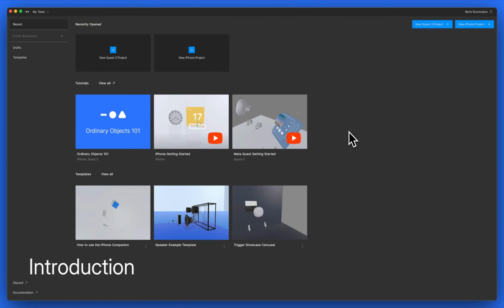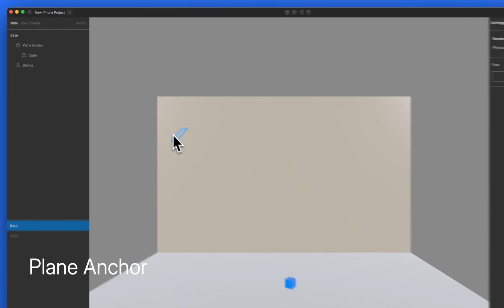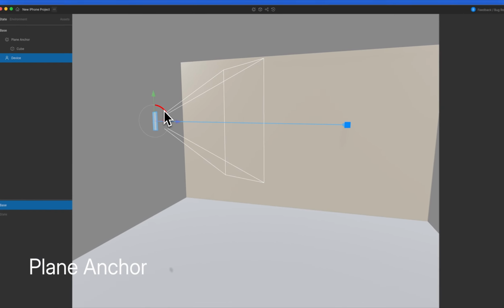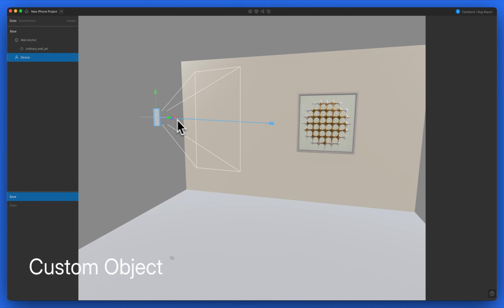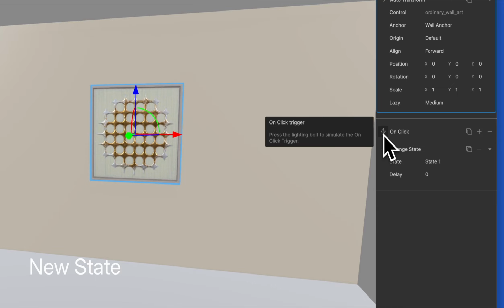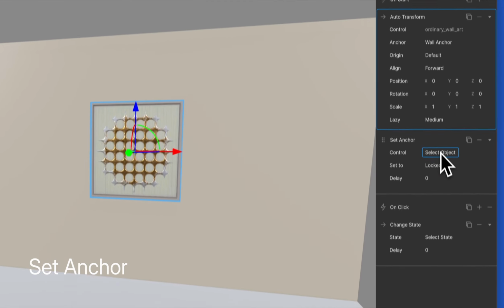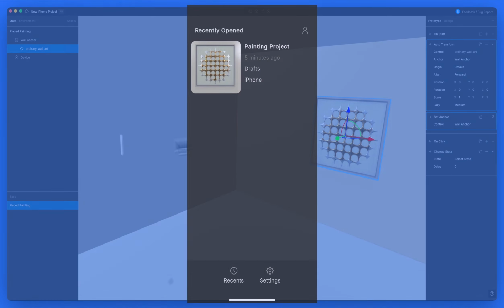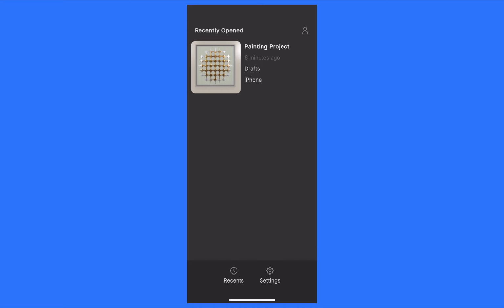First Project - Ordinary Objects 101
The painting asset used in this tutorial can be downloaded

Before diving deeper in to all the of Editor details. Lets start by creating a quick first project. Follow along with this short tutorial to get started.